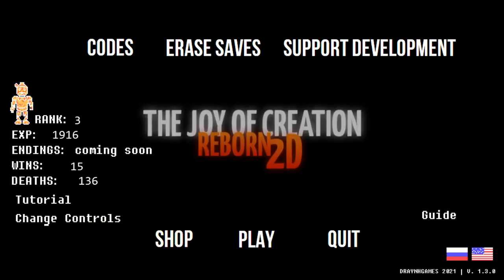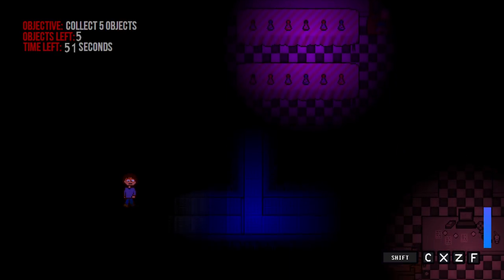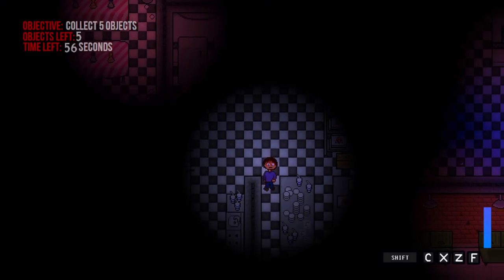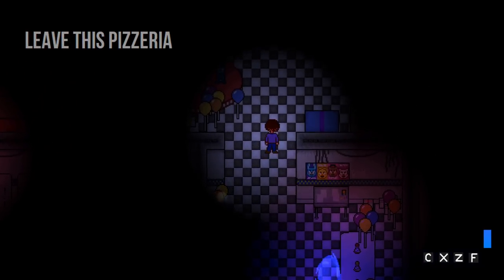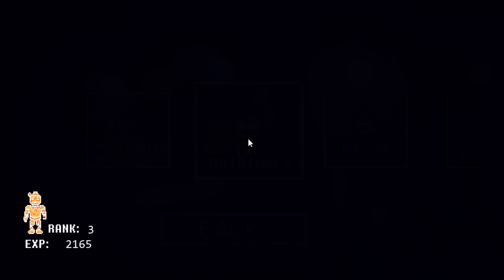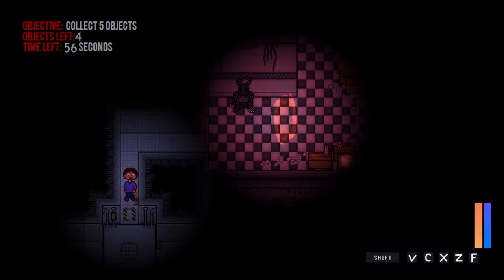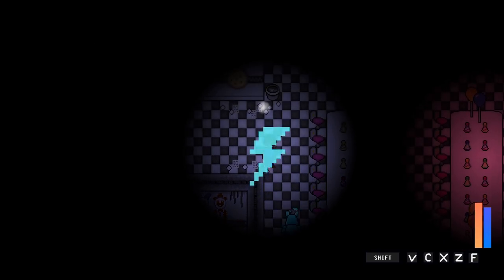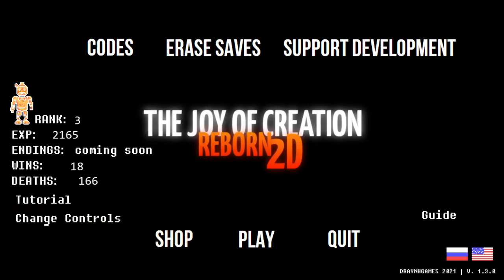The Joy of Creation: Reborn - 2D | Zapping The Withered Animatronics! [Part 7]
The Joy of Creation: Reborn - 2D

Modern Jack
Billy the clown
bibipoke 09
Dumb_animal_fun
GamingWithAiden yt
didjoe10
DatZachBoi
GamingWaalie
deirdre robbins
cartoon cats
Pea shooter
obsecive gaming
Herringbone Nolastname
rip
bobbi g
Chance
fire ball 241
Ismong Us
Arctic Bonnie
Reeder Family
TheCoTwisted
jefffnaf 328
BonBon 101
Oscar Lopez
Broly Smp
Iluvvbubbletea
Jamesen Bledsoe
daz3 n confus3d

Classic Channel Members!
Creepster Playz
Genevieve Etkin
Bralen Joblin
MJFNAFY
SaintedBag
Sara Heyer
Shalea Trevino
Haylee Henson
IcyIvy Gamer
donna jacobs
ML64
Itsmellslike MoltenFreddy
Aldraga
B. Bonnie
Projack
beep boop games
Tahmaira Bobb
LeyrXPlays
Roblox Gamer
ERRORTrapGaming999
Fnaf and the gang
Xman 723 Is the best
Danielle Goad
The Ultra Gamer7107
Arcanine Awesome
michael logan
Foxy The Pirate Fox
goldenfredgamer182
Leightonny
Top 15 % of the Field Poker
Jayde Stoll
Doge_lord
Miles Hamilton
angelina hicks
Liamcoolboy343